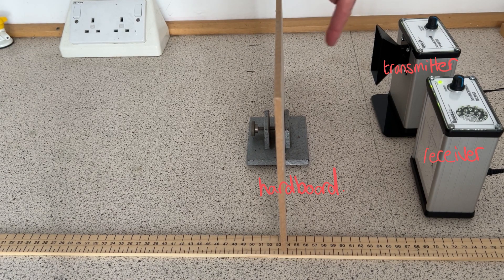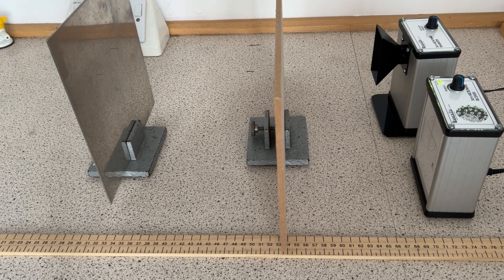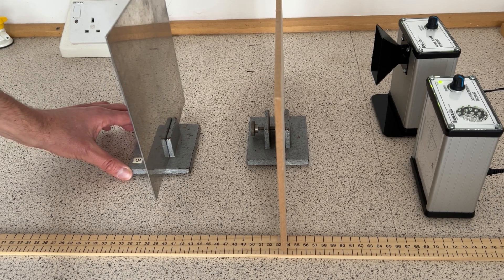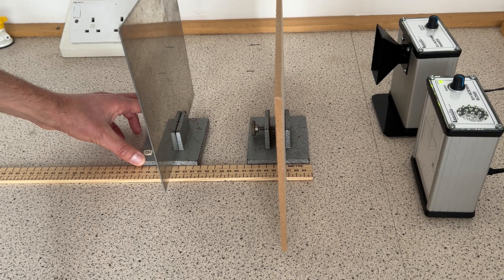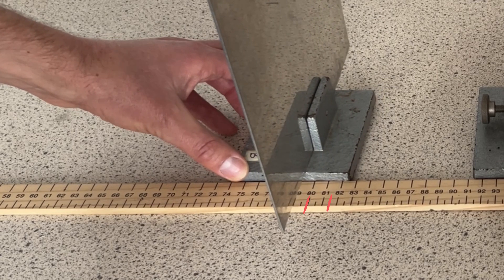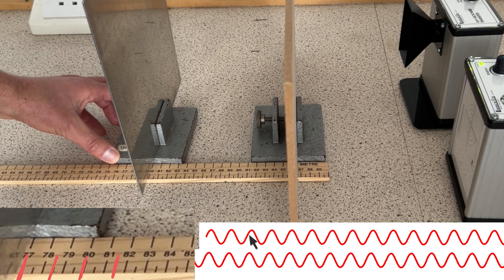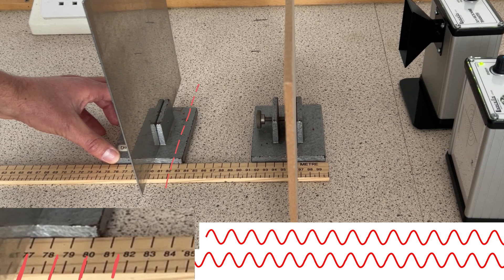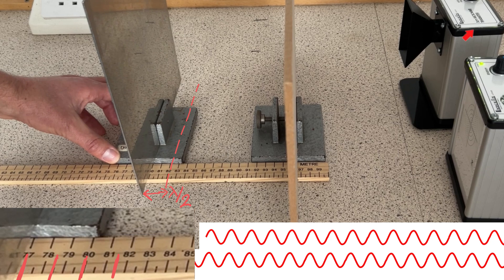Microwave interference demonstration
A physics demonstration creating interference between two reflected microwaves from a hardboard and metal sheet.  The positions of the metal sheet where constructive interference can be observed can be used to determine the wavelength.  Useful for teaching A-Level physics.